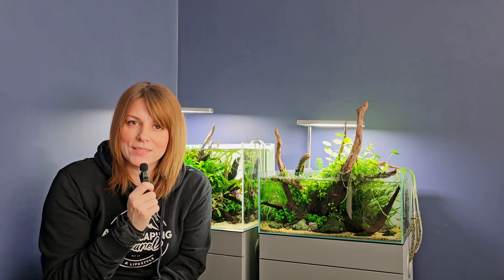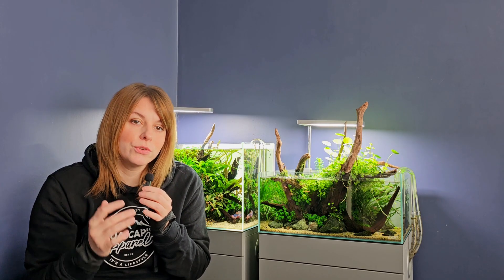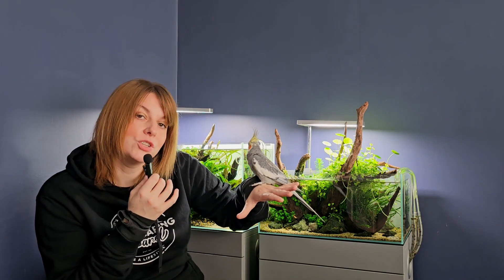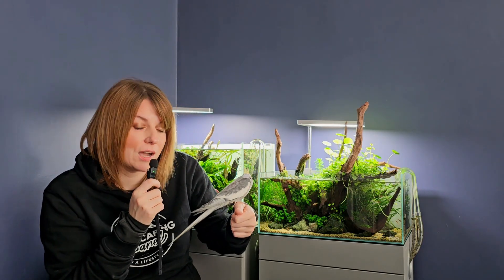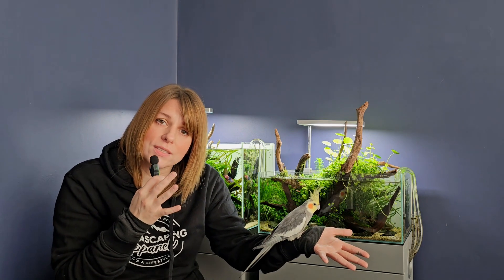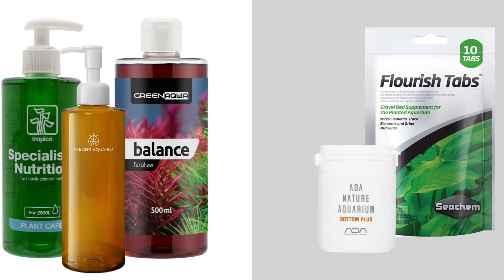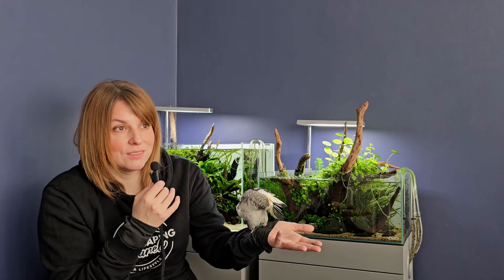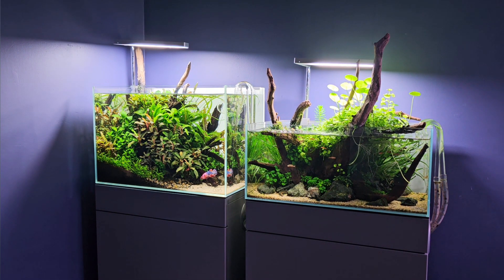Aquarium Fertilisers Explained: What You ACTUALLY Need for healthy plants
Want healthy aquarium plants without overcomplicating dosing? 🌿
In this video, I will do my best to  break down everything you need to know about aquarium fertilisers — from all-in-one options to individual nutrients, and how to choose what’s right for your tank.

Whether you’re just starting out or looking to fine-tune your planted tank routine, you’ll learn:
✅ The difference between macronutrients (NPK) and micronutrients (trace elements)
✅ How to choose between all-in-one vs individual dosing
✅ How hard or soft water affects your fertiliser needs
✅ Why calcium and magnesium matter more than you think
✅ What nutrient deficiencies look like — and how to fix them (yellowing, holes, stunted growth, etc.)
✅ When and how much to dose for consistent, healthy growth

We’ll also talk about GH boosters, trace elements, and iron and nitrogen deficiencies, giving you the science behind great plant health — without making it overcomplicated